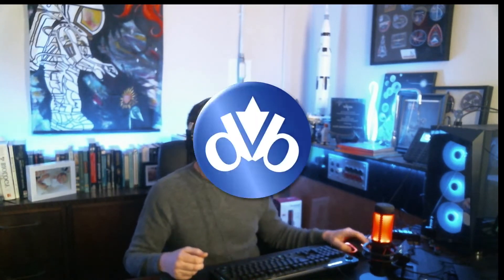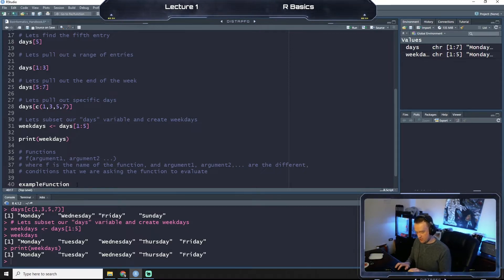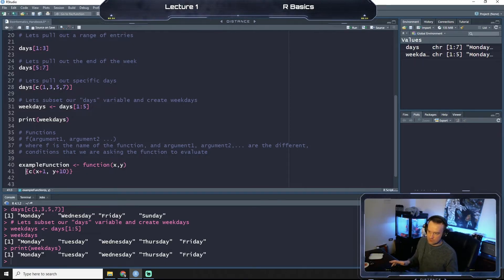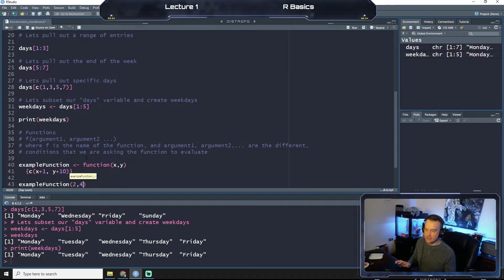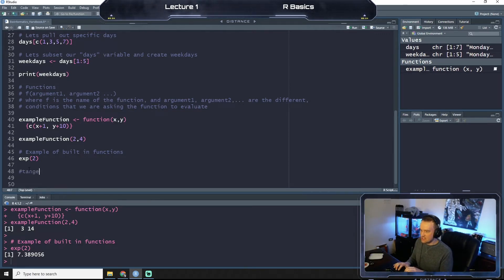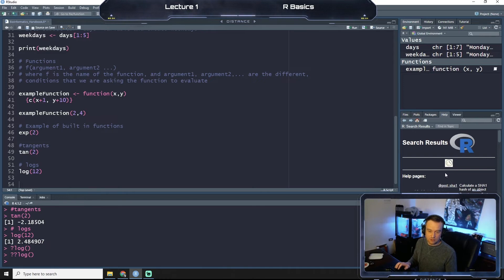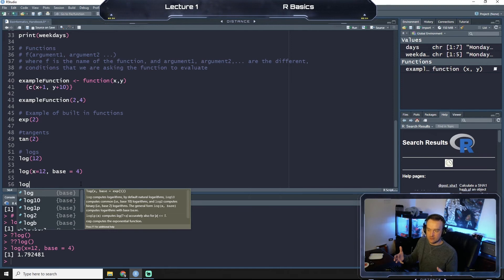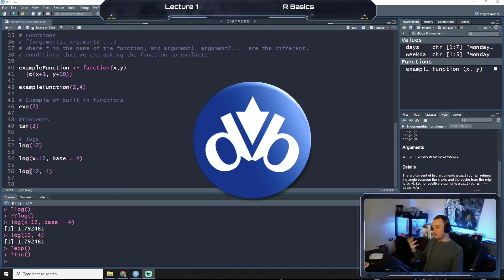Intro to R Bioinformatics with R - Functions - VDB Computational Biology -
In this video, we will dive into functions in the R computer language. This is the second video in the lecture series.